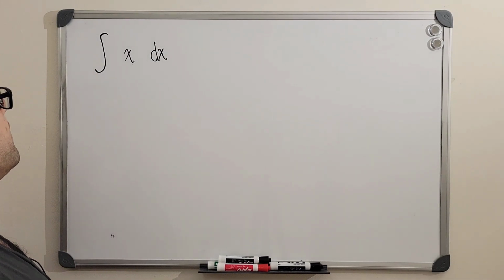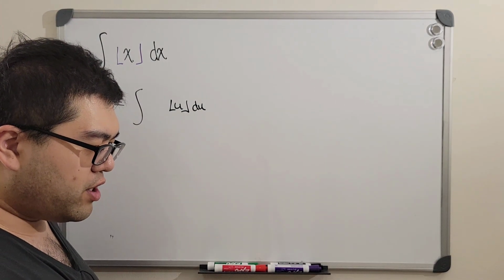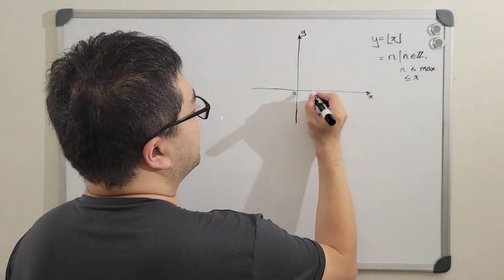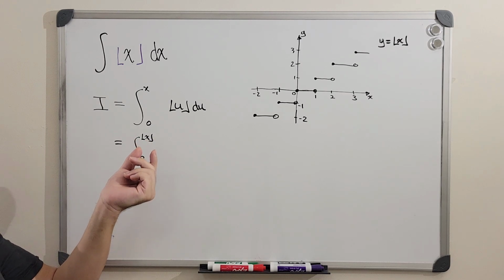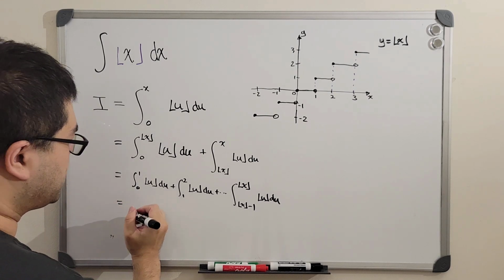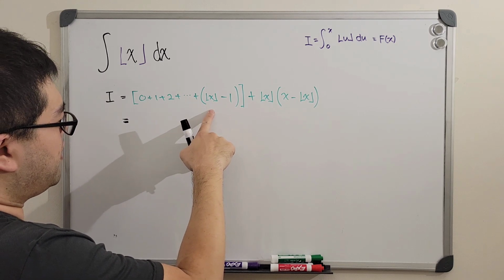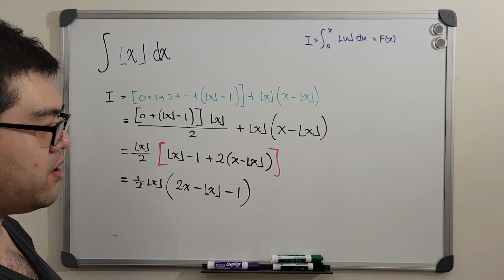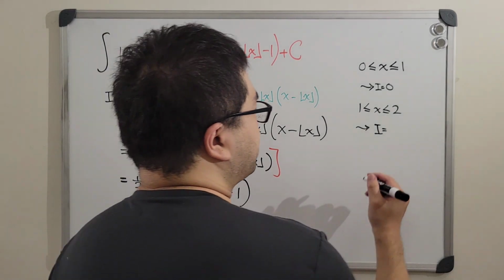[Calculus] What is the antiderivative of the floor linear function?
Calculus students, have you wondered how to take the antiderivative of piece-wise continuous functions and put the result into one single expression? In this video, we will find out what the expression of the antiderivative of the floor function is.